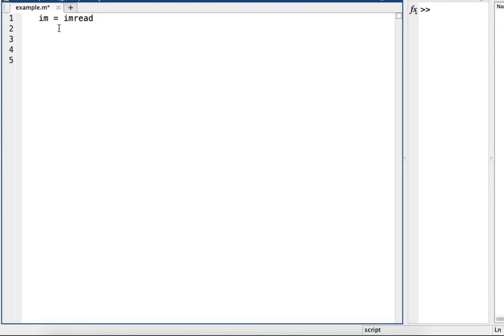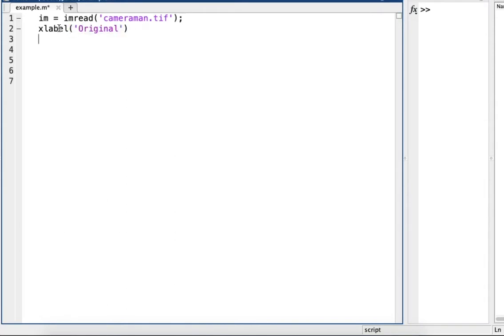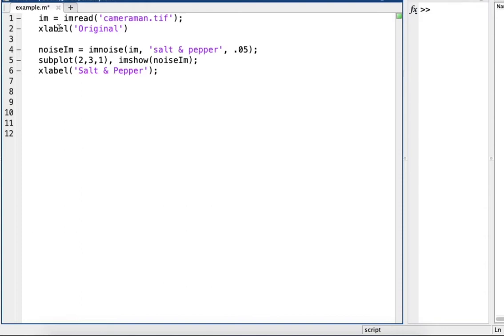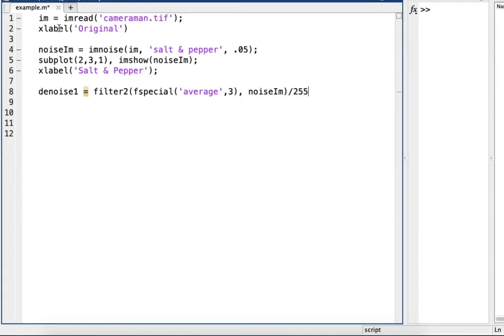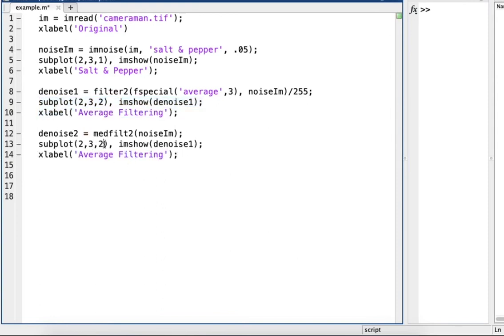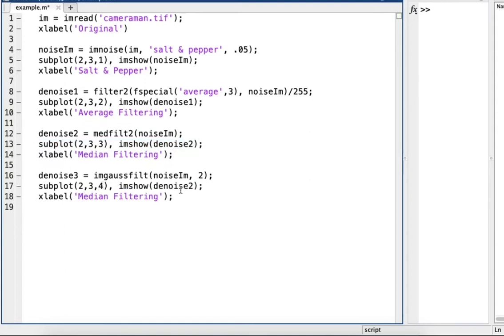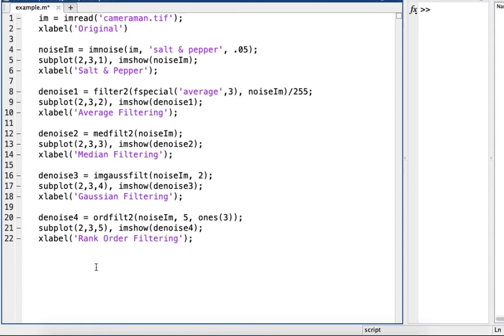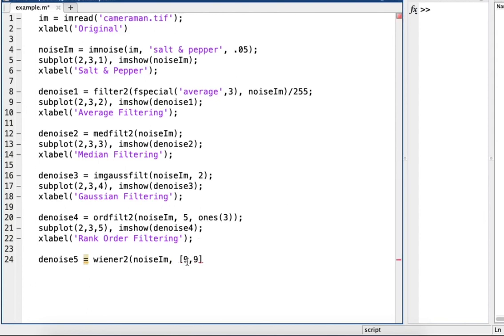Matlab Salt and Pepper Noise Removal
This video is a tutorial on how to add salt and pepper noise to an image in Matlab and then different techniques on how to remove the noise. The following techniques are shown in this example: Average Filtering, Median Filtering, Gaussian Filtering, Rank Order Filtering, and Wiener Filtering.